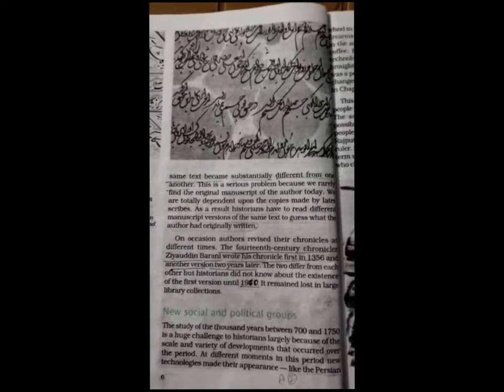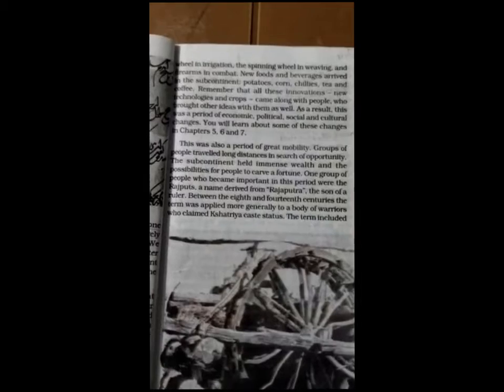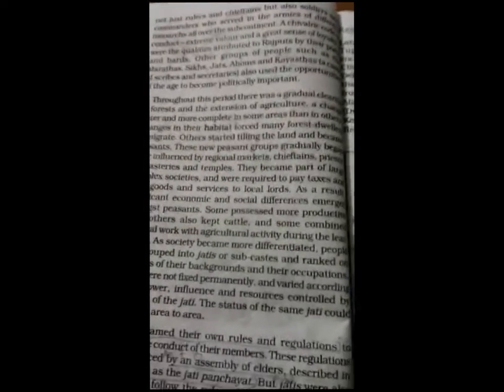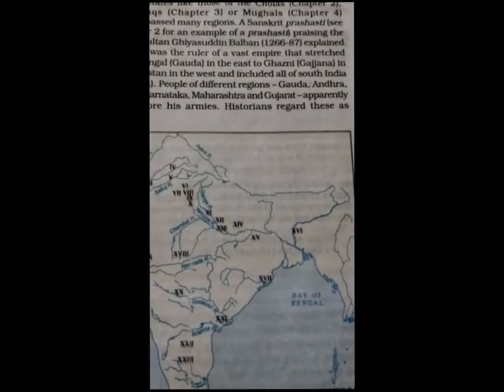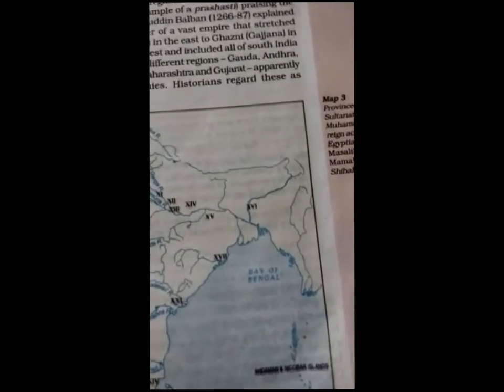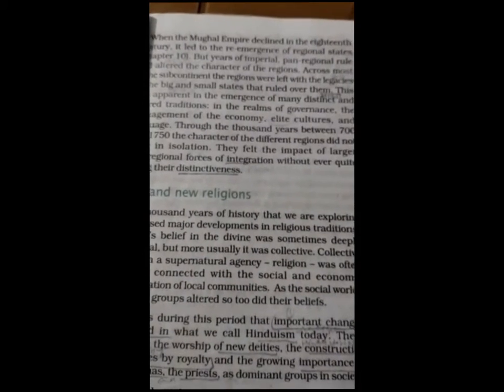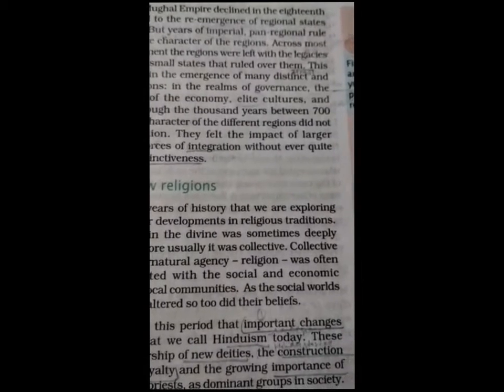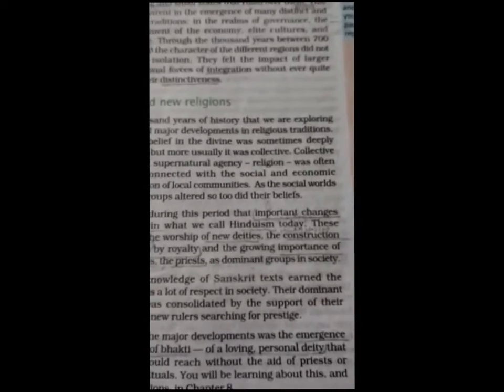Class VIII History Chapter 1 topic New Social & Political Groups